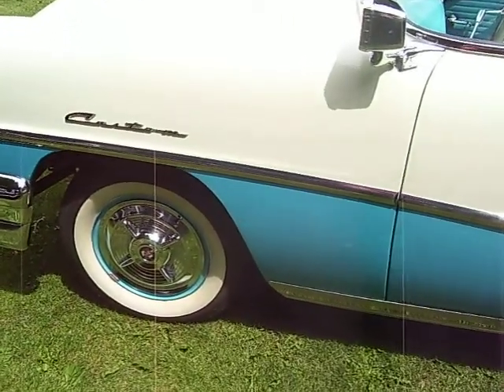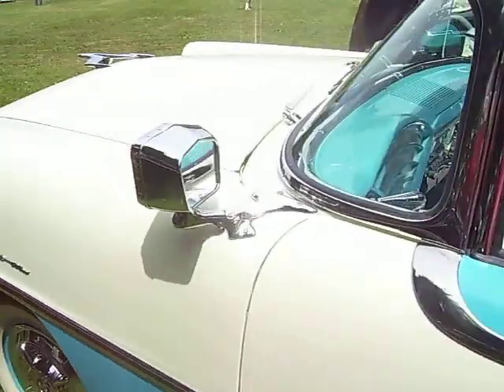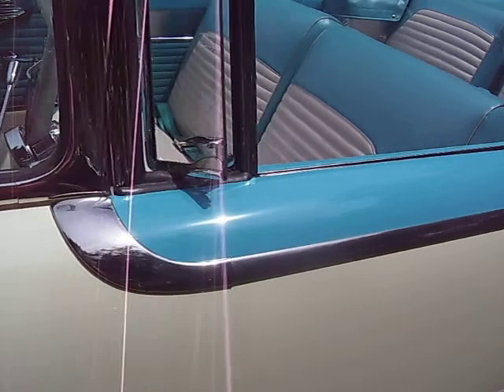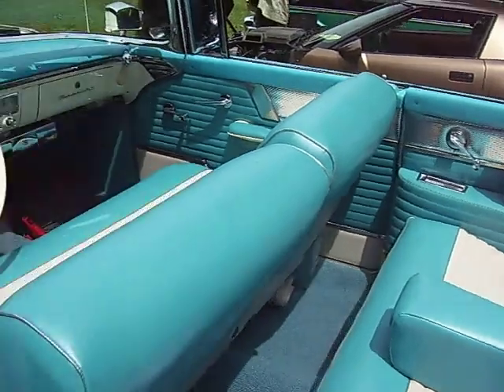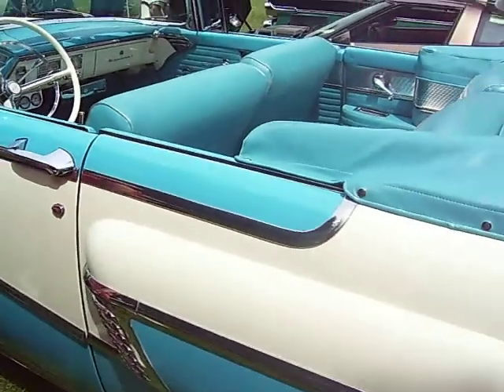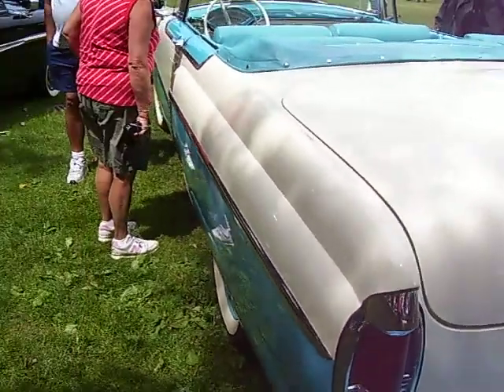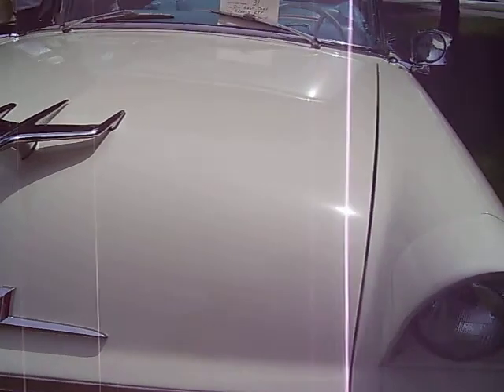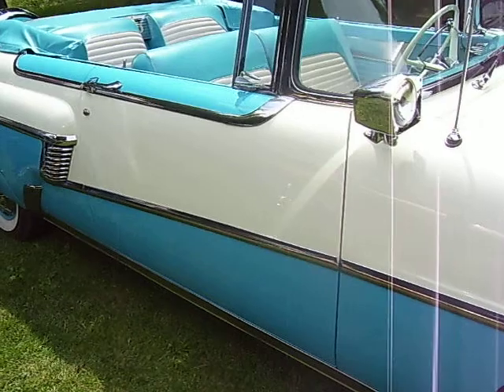Car show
1956 Mercury Custom convertible